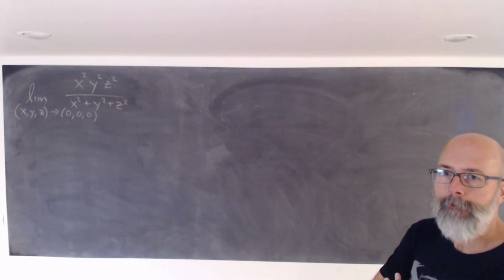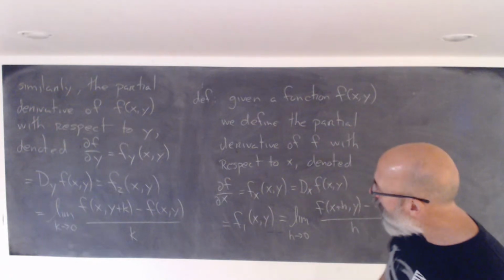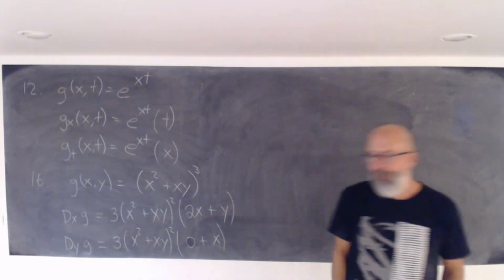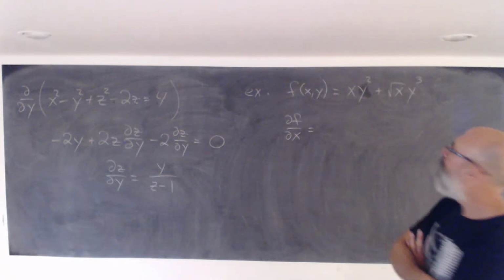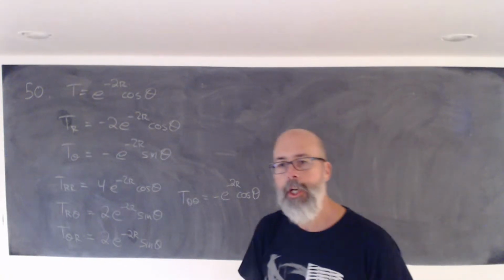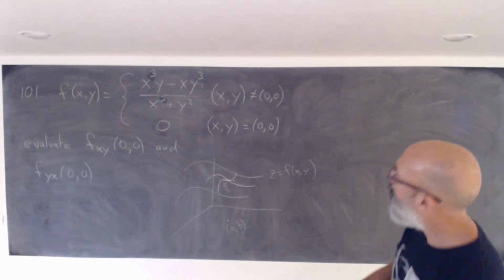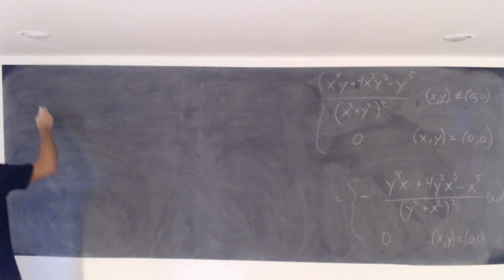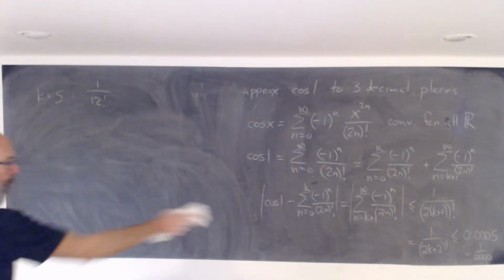Math 262 May 14th